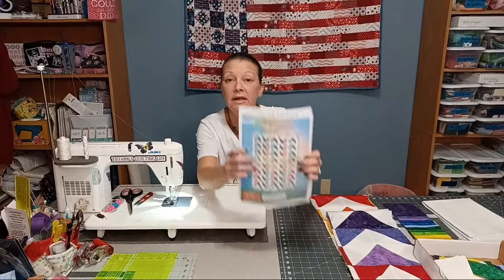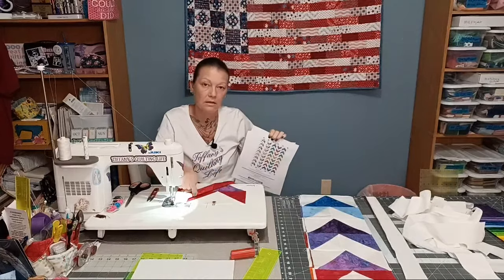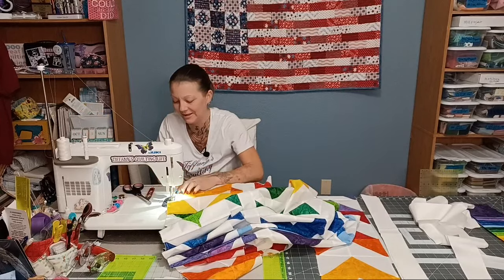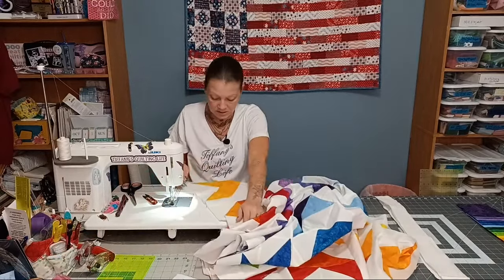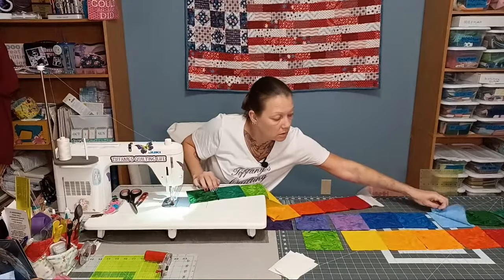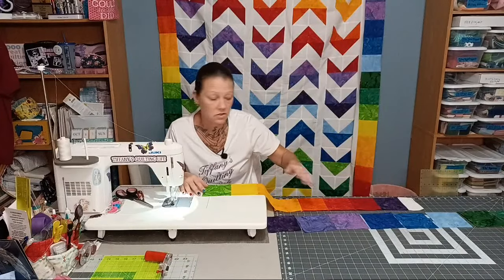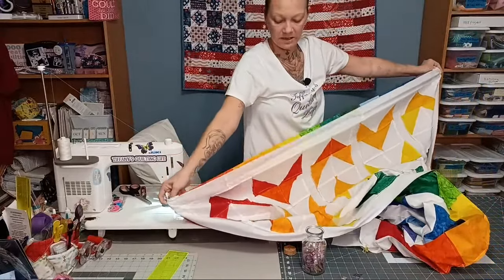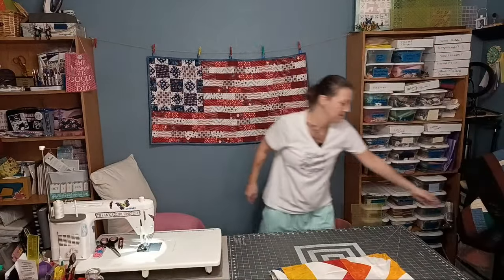Sew Sunday 10/15/23 Let's Make "Always Chasing Rainbows" Quilt Pattern Part 3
I will be continuing on a Free Pattern from Benartex called Always Chasing Rainbows.  To gather your fabrics in advance, I am linking you to the free pattern

Direct Mail USPS:
Tiffany Groff